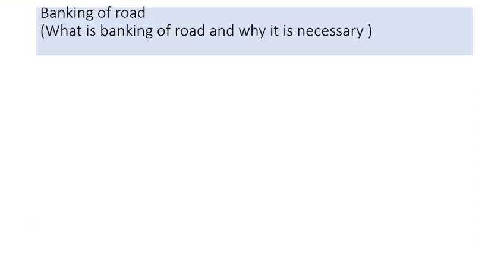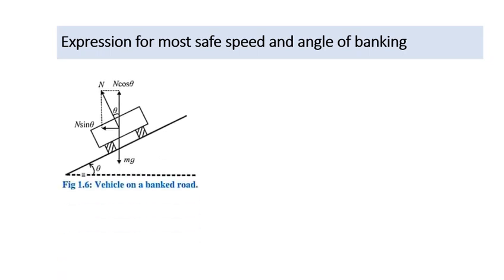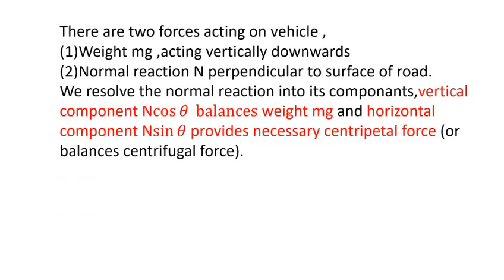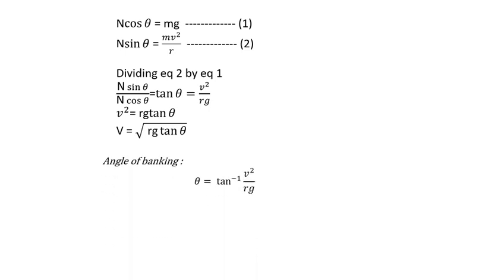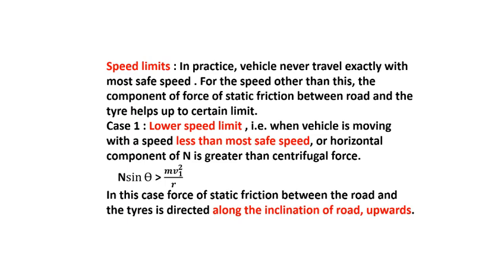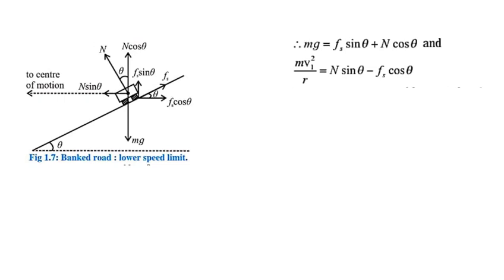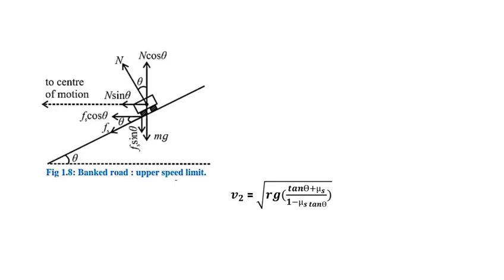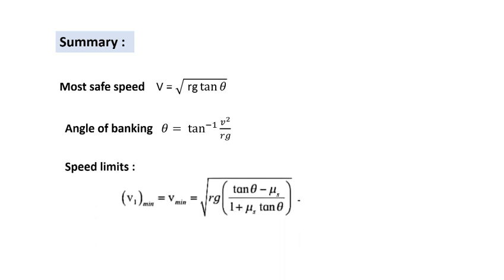XI PHYSICS RORATIONAL DYNAMICS ( BANKING OF ROAD )